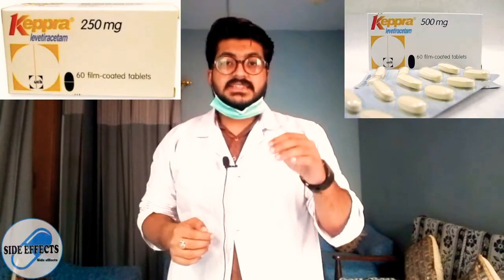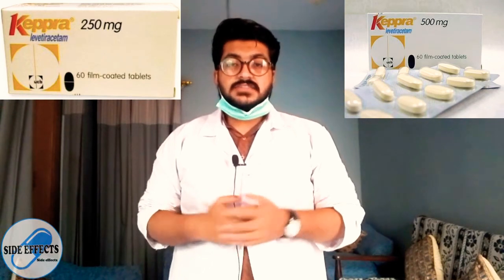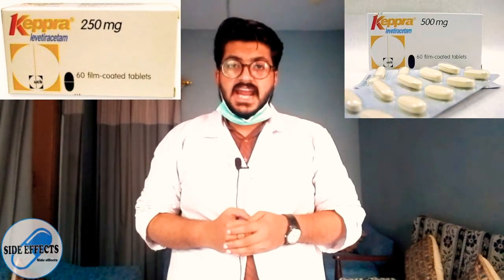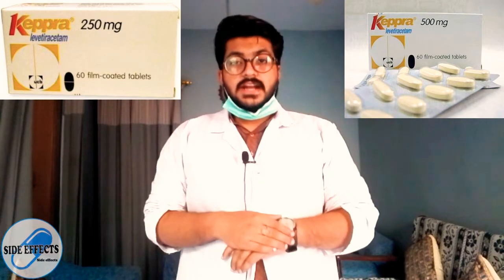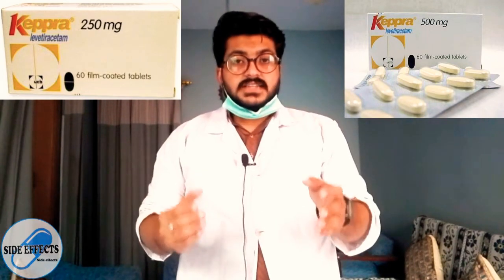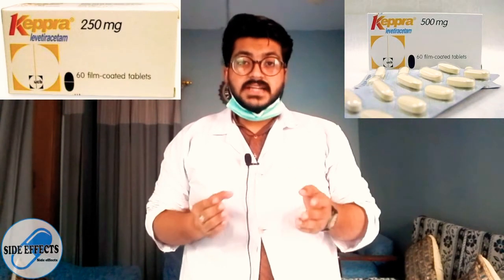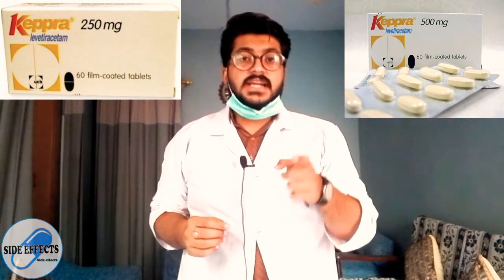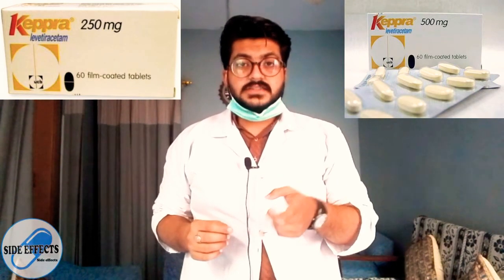Keppra (Levitriacetam)tablet uses. Keppra use in Pregnancy and Breastfeeding or not? | Side effects